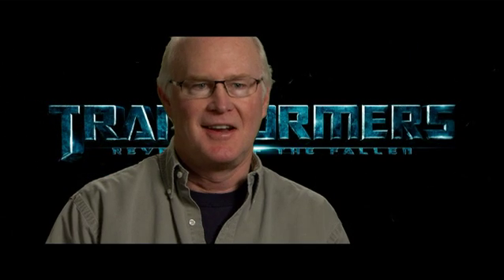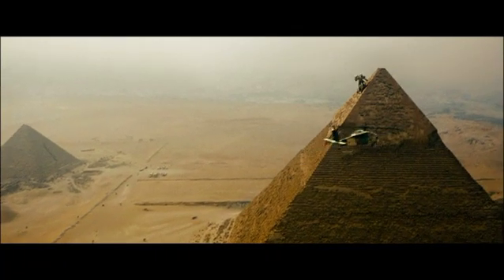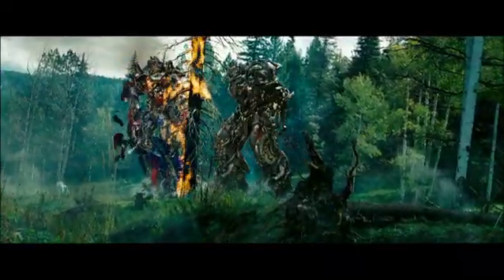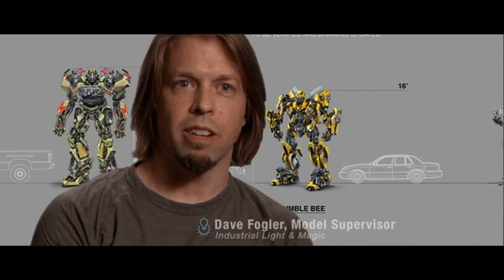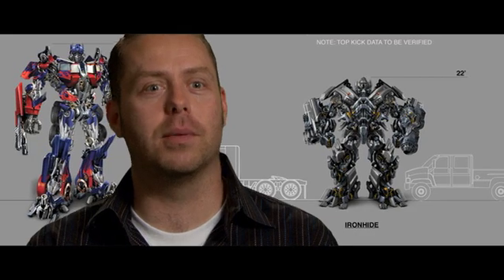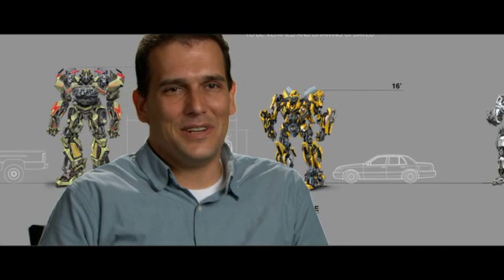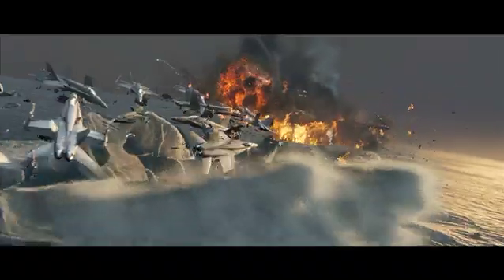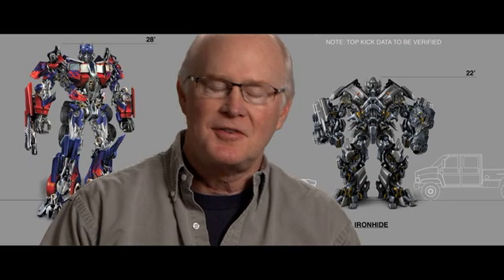ILM - The Magic Behind the VFX of Transformers Revenge of the Fallen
ILM Visual Effects Supervisor discusses the visual effects of Michael Bay's "Transformers: Revenge of the Fallen."